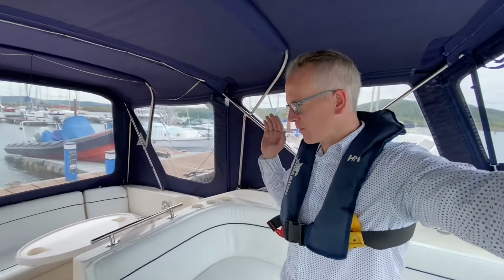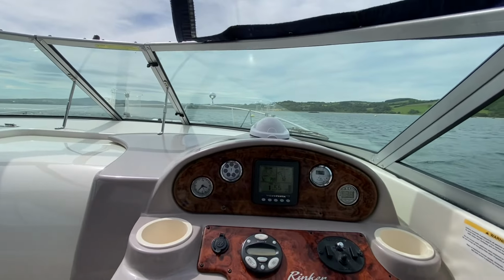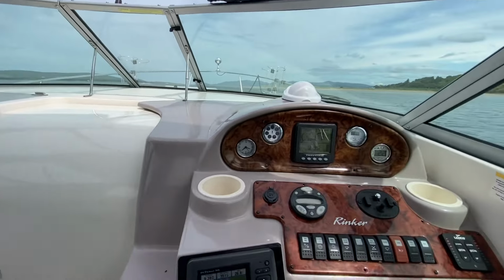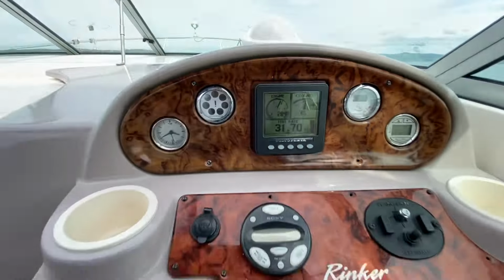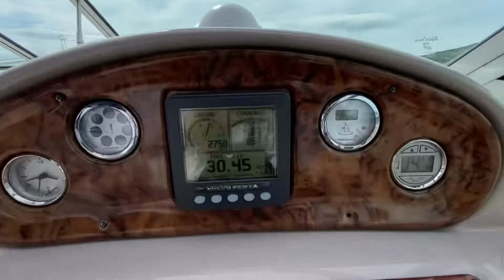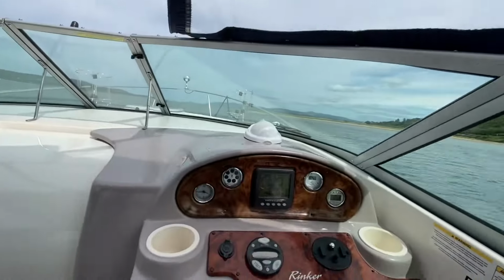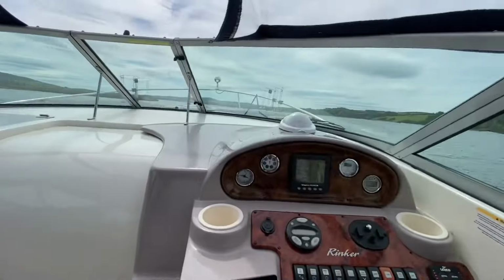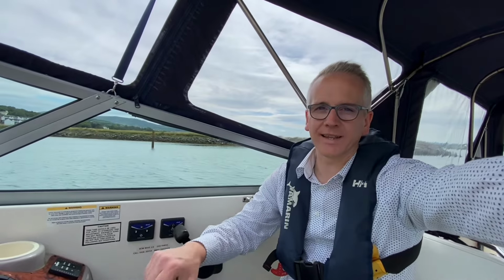Rinker 270 w/ Volvo Penta D4 260HP Diesel — Virtual Sea Trial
There’s nobody that posts more detailed boat listings than us!

In-depth water test footage is all part of our super-detailed adverts.  The idea is that you can see exactly what's on offer before you travel to view the boat.

This is our virtual sea trial of the 2005 Rinker 270 w/ Volvo Penta D4 260HP Diesel…

It has a top speed of 35mph at 3600rpm, a comfortable cruising speed of around 20mph at 2750mph and and a minimum planing speed of around 14mph.

Please check out the sea trial video here to find out exactly how this boat performs on the water…

This boat is now Sold and so is no longer available to purchase, but hopefully you’ll find the content useful if you’re researching this model or type of boat.